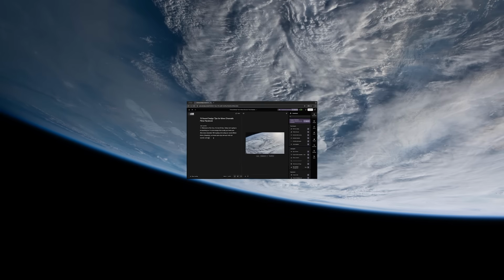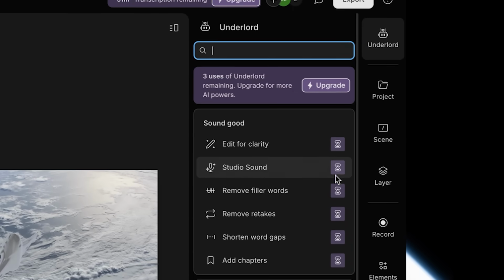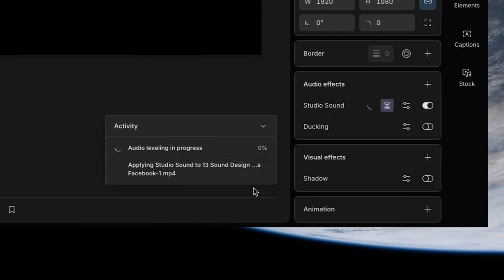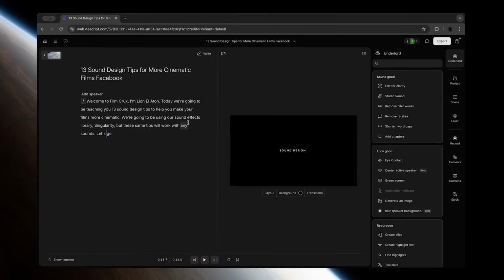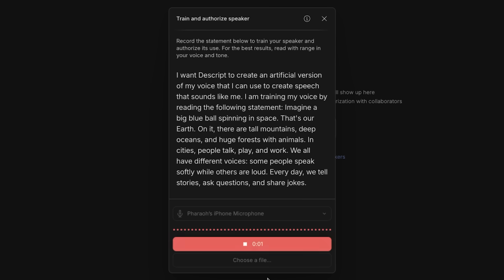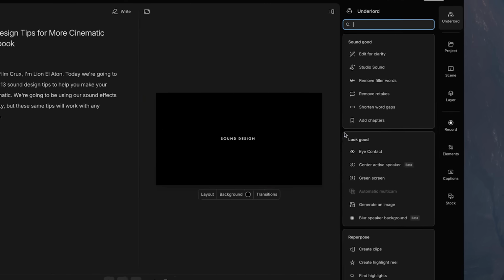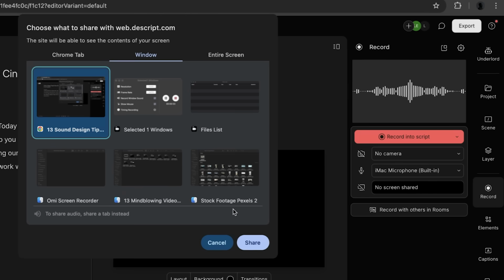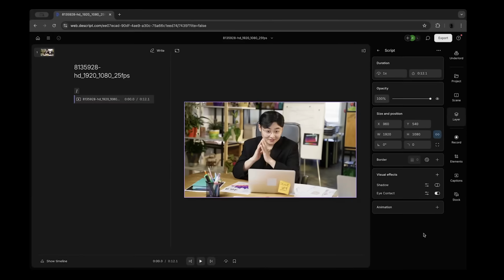13 Mindblowing Video Editing Tricks (Using Descript)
Here are 13 of the most innovative AI-powered video and audio features inside Descript.

00:00 Intro
00:10 Edit with Text
00:37 Create Clips
01:16 Studio Sound
01:46 Remove Filler Words
02:07 Transcription
02:28 AI Translation
02:46 AI Voice Cloning
03:38 Green Screen
03:57 Adding Captions
04:12 Live Collaboration
04:32 Screen Recording
04:51 Remove Retakes
05:07 Eye Contact

All the sounds in this video are from our popular SINGULARITY Cinematic Sound Effects Library.